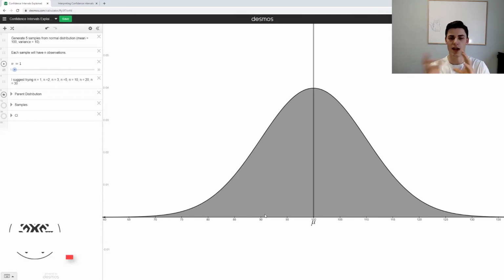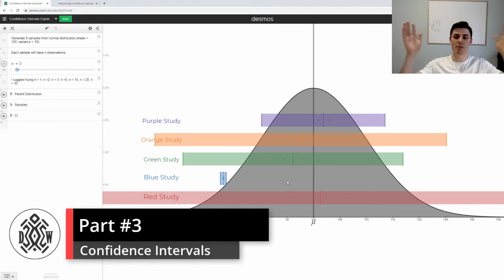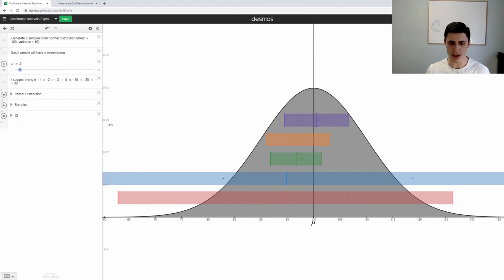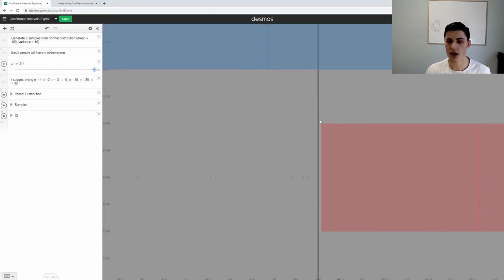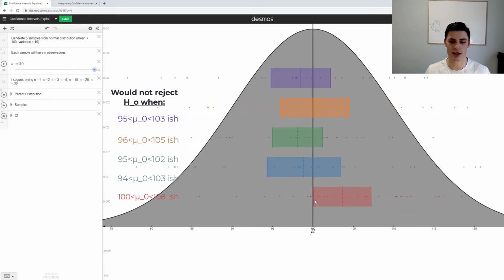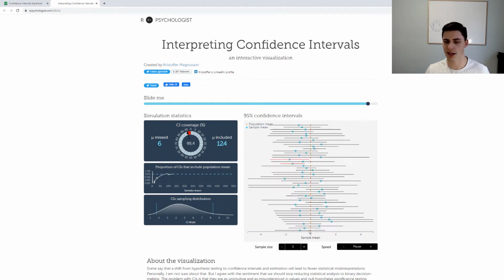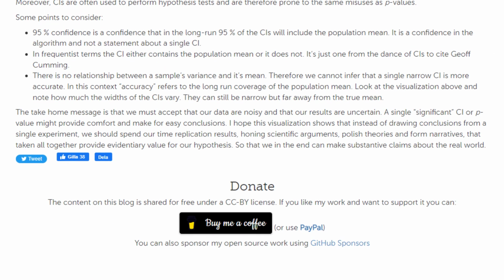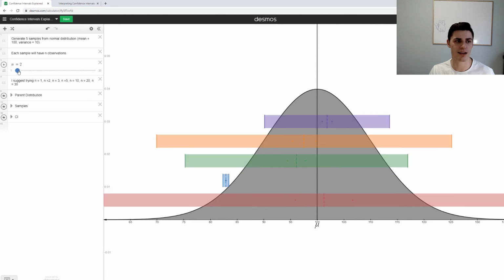Confidence Intervals Explained (No Formulas)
This video explains what confidence intervals are and how to interpret them. I hope that this video will help you build a better intuition.

TIMESTAMPS:
0:00 Intro
0:16 Normal Distribution
1:40 Random Samples
3:15 Confidence Intervals
7:27 Interpretation 1
8:59 Interpretation 2
13:30 Parting Thoughts